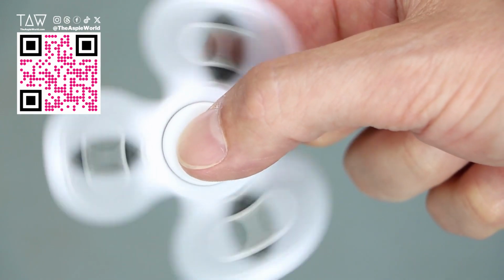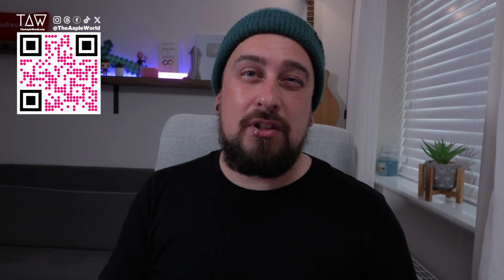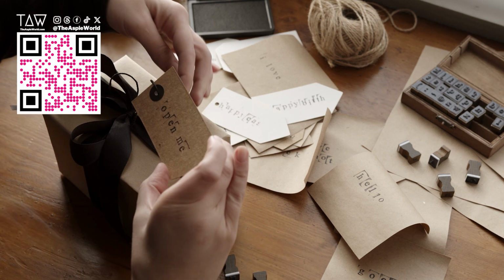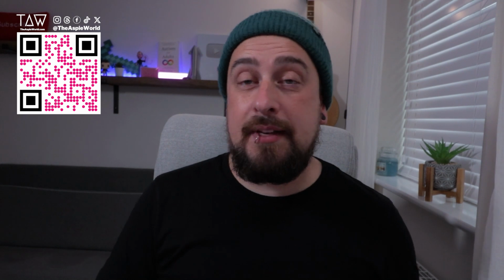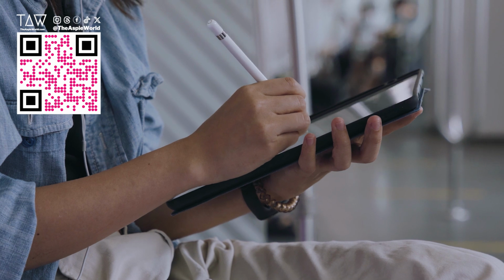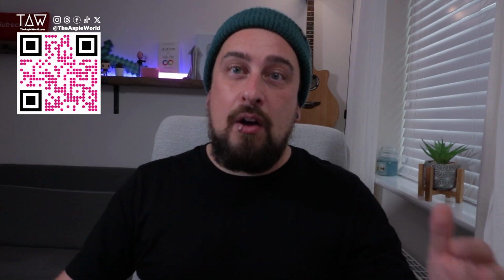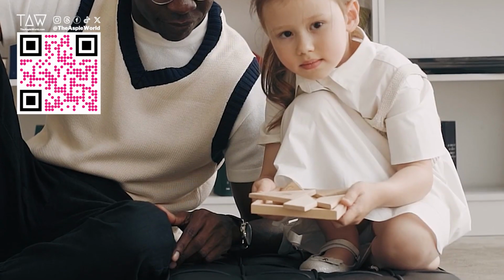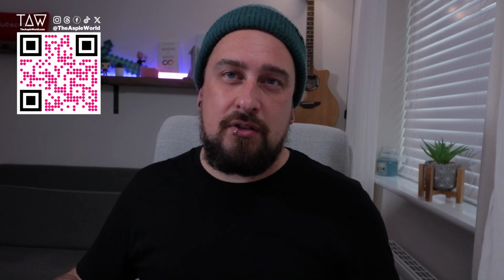The Essential Autism Gift Guide (Must See)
The Essential Autism Gift Guide (Must See). @discoverbrillia8327

Brillia is a non-prescription homeopathic medication to help control anxiety, irritability/hyperactivity and improve focus and attention for children, teens and adults.

My Recommendations👇
→ MY NOISE CANCELLING HEADPHONES
→ APPLE iPAD →
→ META QUEST 3

In this video, Dan, who has Autism, ADHD, and OCD, discusses Whether it's a special occasion or just an opportunity to show your love and support, these carefully selected gifts are sure to bring joy and comfort to individuals with autism.

Sensory Toys and Tools: Sensory toys can be incredibly beneficial for individuals with autism, as they provide a way to engage with different textures, colors, and movements. Fidget spinners, squishy stress balls, weighted blankets, and tactile sensory brushes are just a few examples of items that can help individuals regulate their emotions and sensory experiences.

Visual Aids:Visual aids are valuable tools for communication and organization. Consider gifting picture schedules, visual timers, or communication boards. These aids can help reduce anxiety, improve understanding, and promote independence in daily routines.

Noise-Canceling Headphones:Many individuals with autism are sensitive to noise and can become overwhelmed in noisy environments. Noise-canceling headphones provide a calming escape and make social situations, like crowded places or public transportation, more manageable.

Adaptive Clothing:Comfort is essential for everyone, and individuals with autism may have specific sensitivities to clothing textures and seams. Look for adaptive clothing with soft fabrics, tagless labels, and minimal seams to ensure a comfortable and enjoyable wearing experience.
- sensory socks: https:www/sensoryclothing.ie

Therapy or Educational Apps:Technology can be a powerful tool for learning and development. Explore therapy or educational apps that cater to specific needs, such as communication, social skills, or emotional regulation.

Art and Creativity Kits: Engaging in creative activities can be therapeutic and enjoyable for individuals with autism. Consider art kits, coloring sets, or craft supplies to encourage self-expression and creativity.

Special Interest Items: Many individuals with autism have intense and unique interests. Take the time to learn about their passions and hobbies, and then find gifts related to those topics. Whether it's a book, a collectible, or an accessory, these gifts will show that you appreciate and support their individuality.